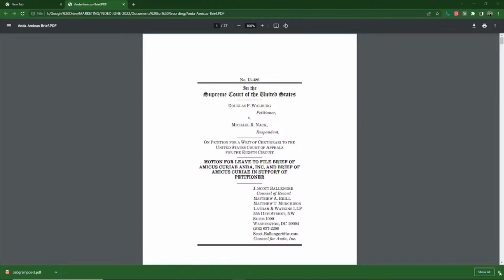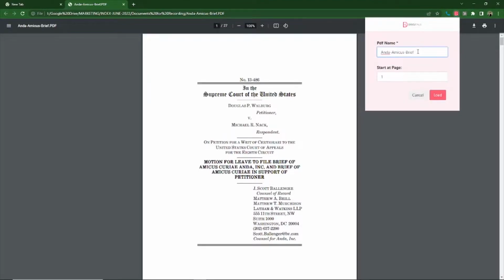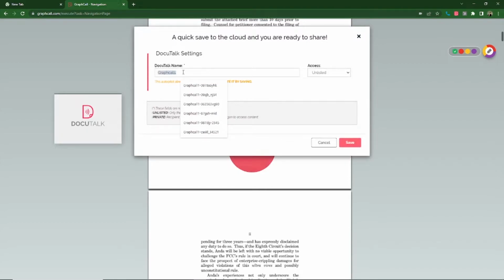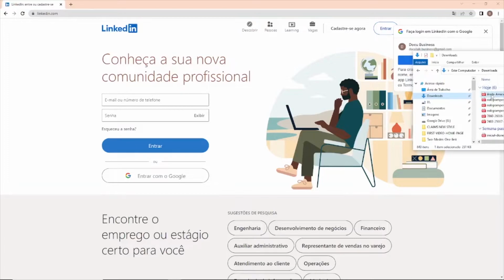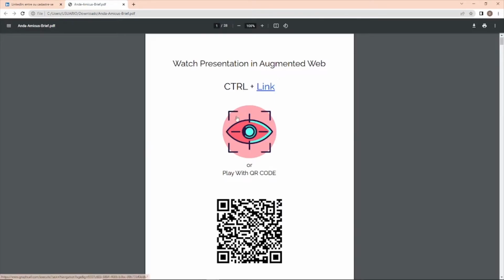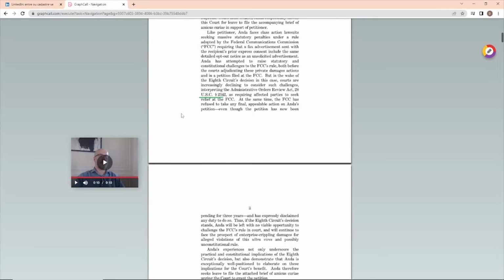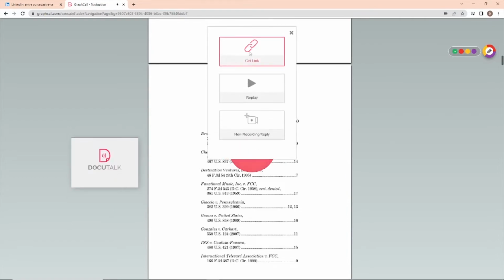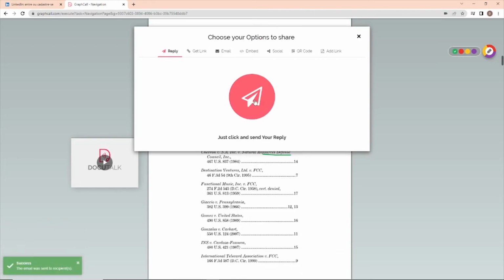DUAL MEDIA For Lawyers. Better than a Video on Play, readable like a normal Document on Pause.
How to present your Legal Document in DUAL-MEDIA 1 one link only and 5 clicks?

DUAL-MEDIA is a new visual technology with an approved patent in the United States.

Better than a video on Play, Readable like a normal document on Pause

One link replaced two files (DUAL-MEDIA)

-In Document Mode/Pause , it's a normal Doc, it's resizable, 30X more readable than doing a Video of your Doc,

-in "Video" Mode it's more accurate than any UHD Video

Present your Doc, let the recipient read, then reply visually in ONE LINK ONLY.

And the link is added, embedded automatically in the original Document.
No Download, No Installation, 5 Clicks with the Chrome Extension

Documents are everywhere in the legal field, but their complexity creates friction,
and FRICTIONS = COSTS

Cut the Frictions in your documents communications with DocuTalk DUAL-MEDIA now.